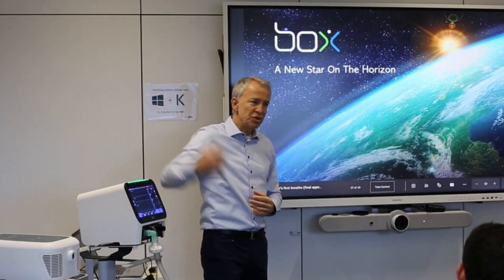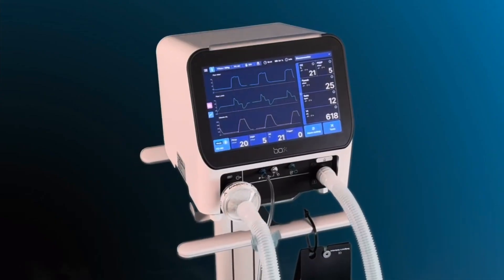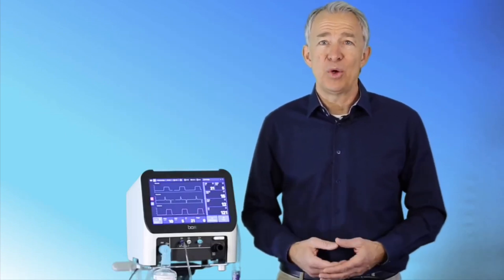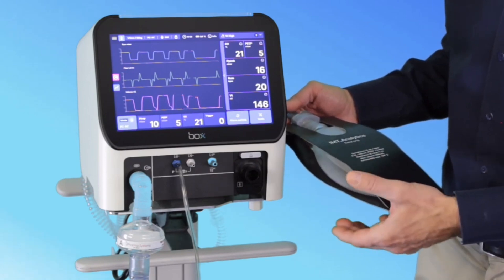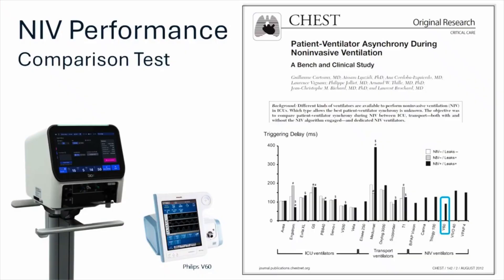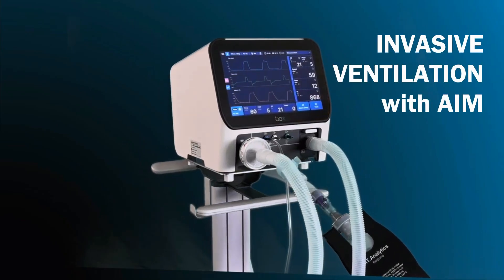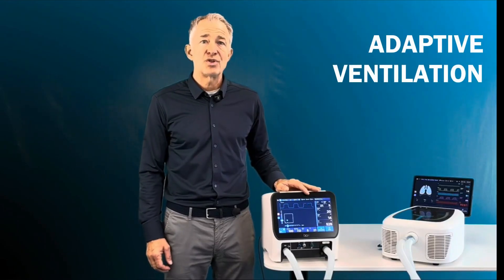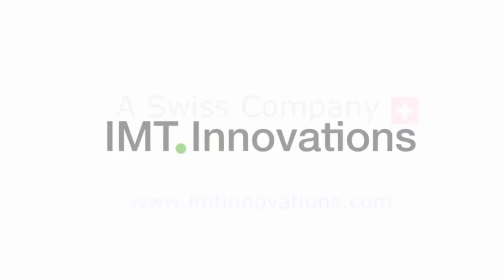Box Ventilator – The Future of Ventilation, Made in Switzerland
Discover the full concept behind the Box Ventilator — our AI-ready, Swiss-engineered solution for next-gen respiratory care.

In this short video:
✔️ Unveiling the device with our team
✔️ Stunning user interface
✔️ Ultra-responsive pneumatic system
✔️ Benchmark non-invasive & invasive performance
✔️ AIM Mode for faster weaning
✔️ One license per country – Join the revolution